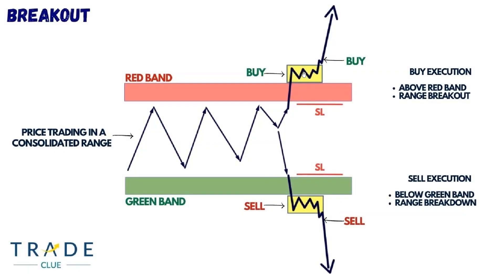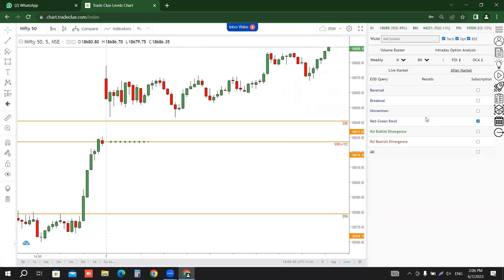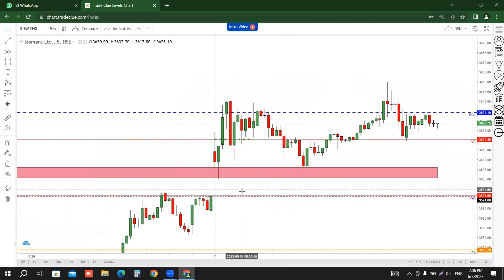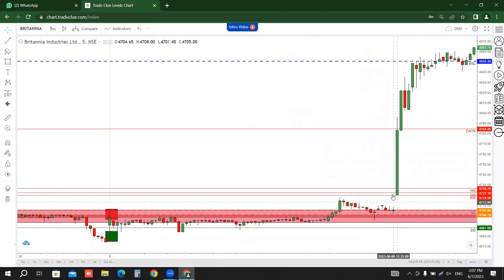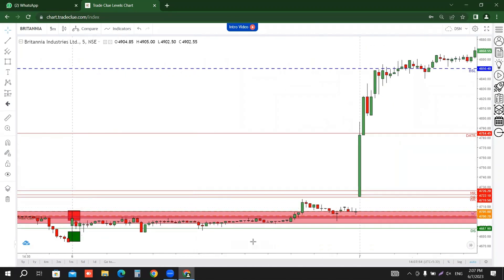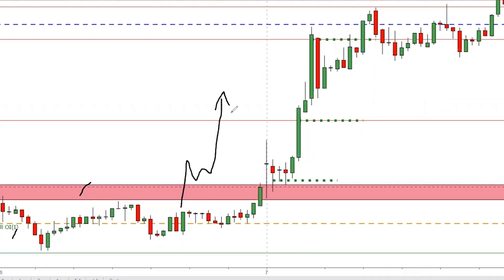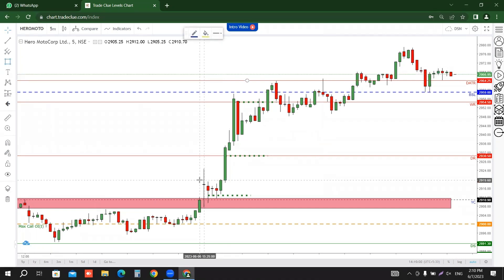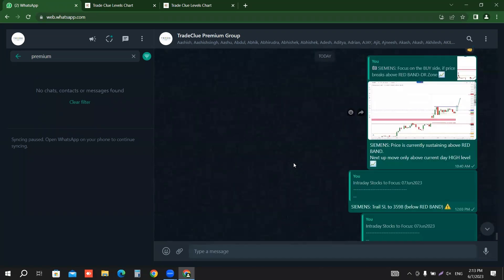SIEMENS: 07JUN2023 🎯🚀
In this video we are discussing intraday trades on our stock selected from AFTERMARKET Analysis.

For any assistance reach out to our support team.

SEBI REGISTERED ANALYST
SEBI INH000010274